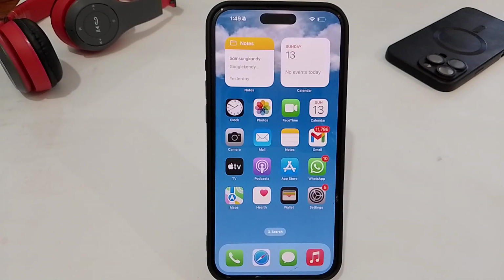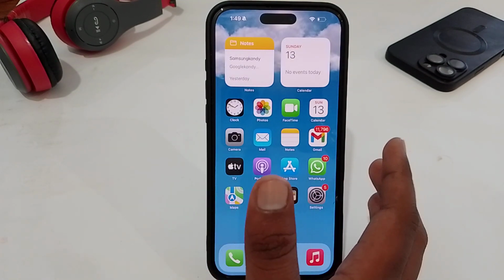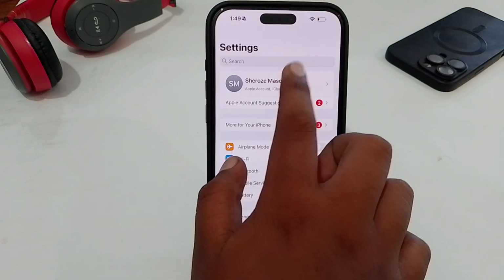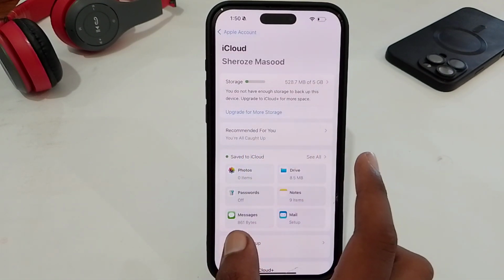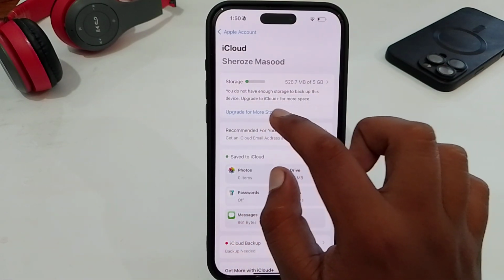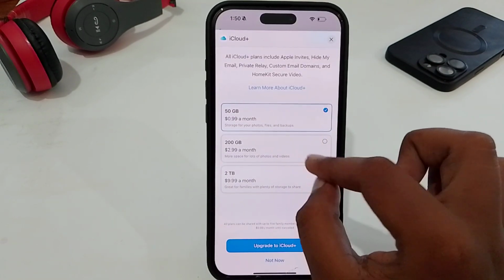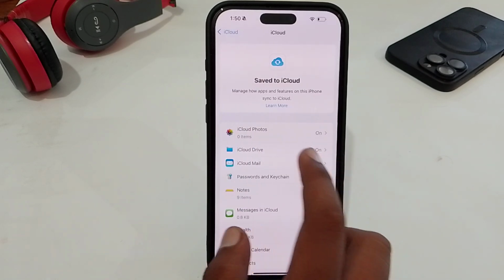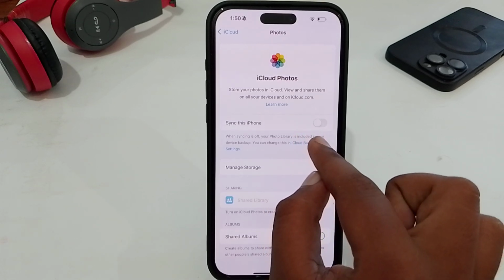How to Move Photos to iCloud on iPhone (2025 Easy Guide)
Learn how to safely backup your precious memories with this step-by-step iCloud Photos tutorial! I'll show you multiple methods to upload pictures to iCloud from your iPhone.

☁️ What You'll Learn:
✅ Enabling iCloud Photos (Automatic Sync)
✅ Manually Selecting Photos to Upload
✅ Checking Storage Space Before Transfer
✅ Troubleshooting Common Upload Errors
✅ Accessing Photos on Other Apple Devices

⏰ Video Chapters:
0:00 - Why Use iCloud for Photos?
0:45 - Method 1: Automatic iCloud Photo Library
2:10 - Method 2: Manual Upload via Files App
3:30 - Managing iCloud Storage Settings
4:45 - Fixing "Upload Failed" Errors
5:50 - Viewing Photos on Mac/Web/iPad

⚠️ Pro Tips:
• Requires iOS 15 or later for best performance
• Connect to WiFi for large uploads
• Check "Optimize iPhone Storage" to save space

📱 Works On:
All iPhone models running iOS 15+

💬 Discussion:
"How many photos are you backing up? Share your count below!"

Covers both automatic and manual methods

Includes troubleshooting solutions

Optimized for iOS 15+ features

Encourages viewer engagement

Would you like me to add information about Shared Albums or iCloud+ features?